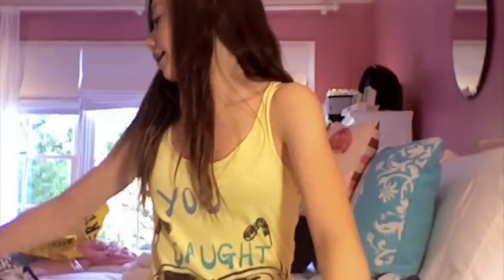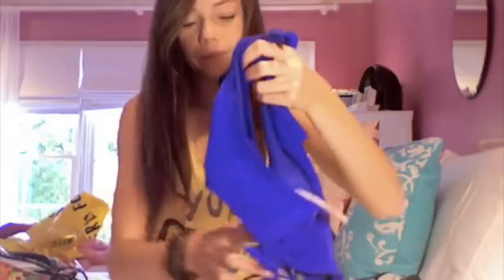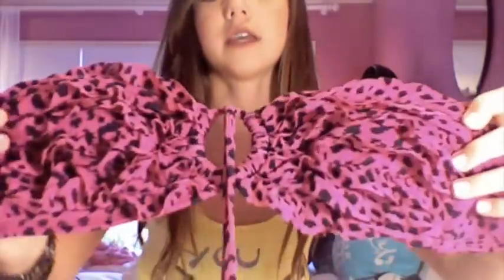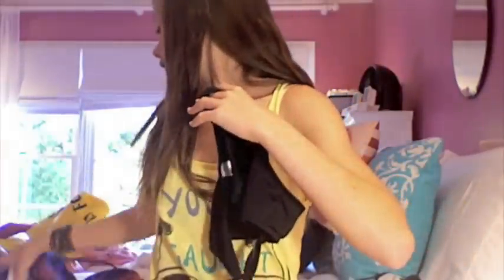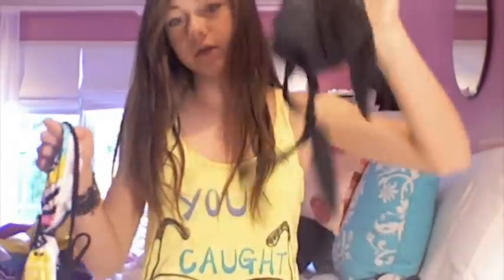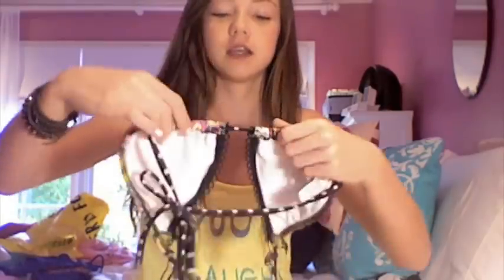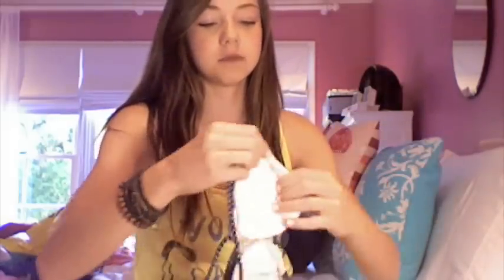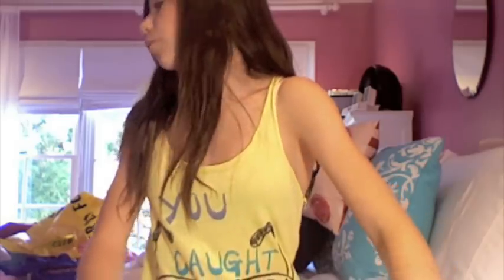Summer Trends: Bathingsuits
These bathingsuits can be purchased at Target, Forever21, SportChalet, and Abercrombie!

SUBSCRIBEE!!!